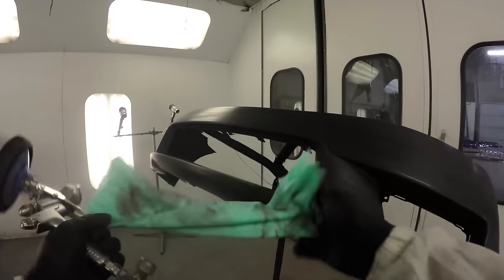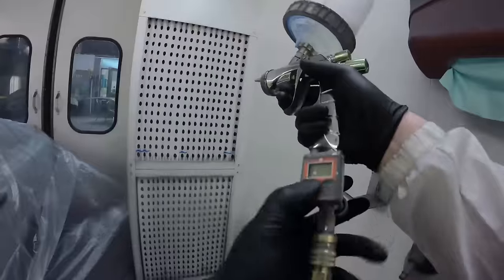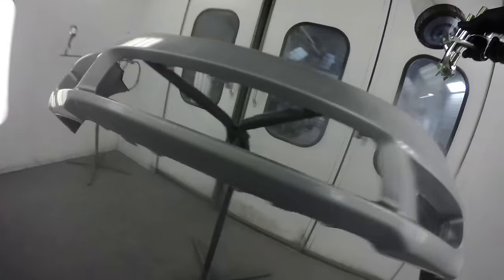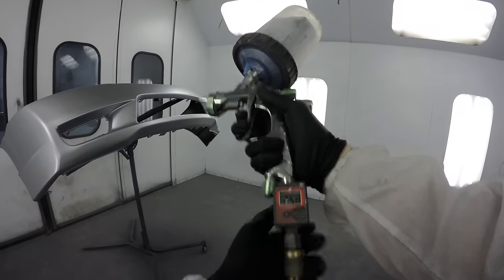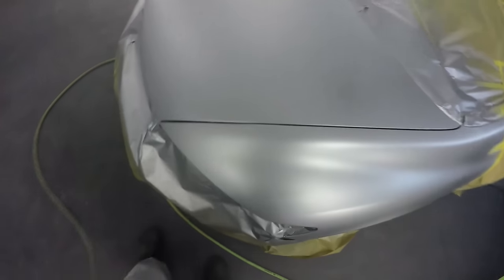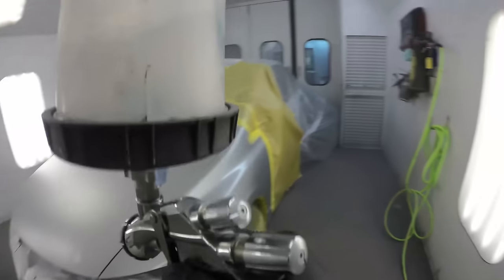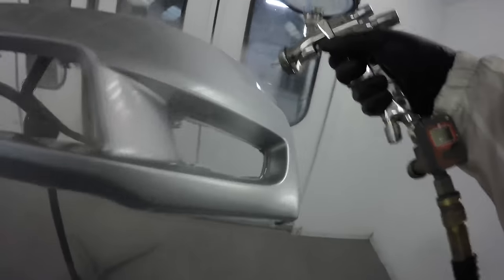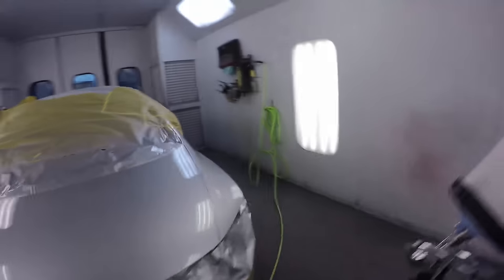How to Spray Car Paint - Base / Clear - Silver Metallic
A nice detailed paint job on a silver metallic, Honda Civic.